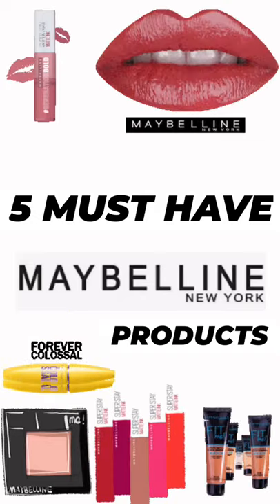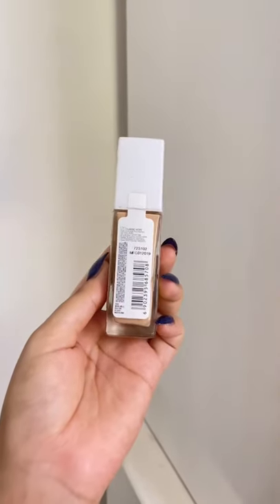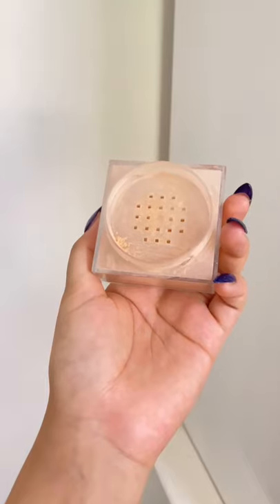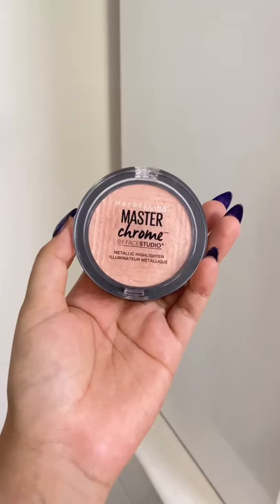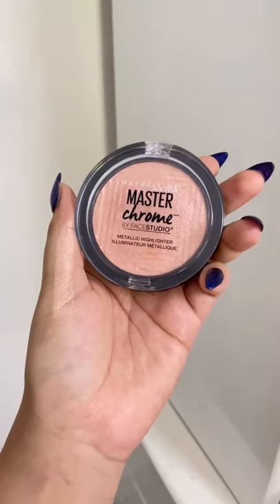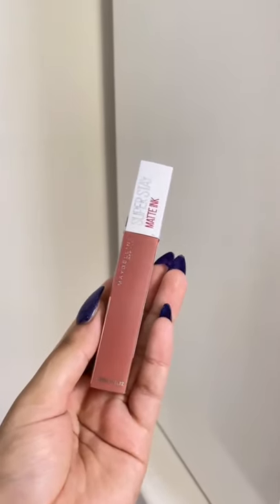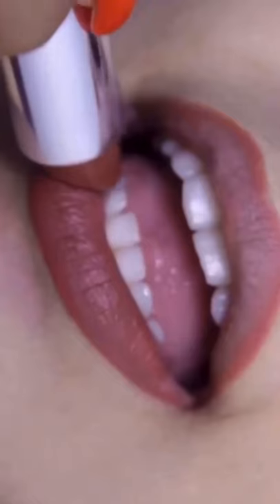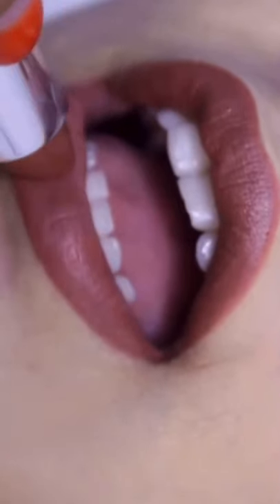5 MUST HAVE PRODUCTS FROM MAYBELLINE